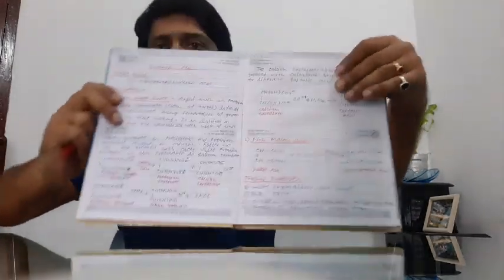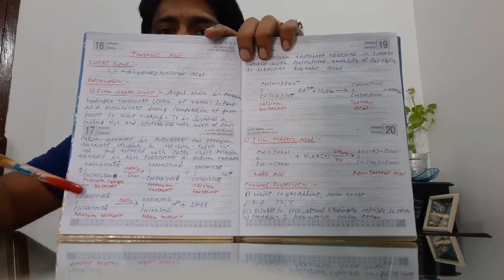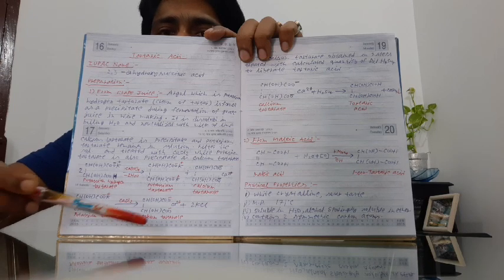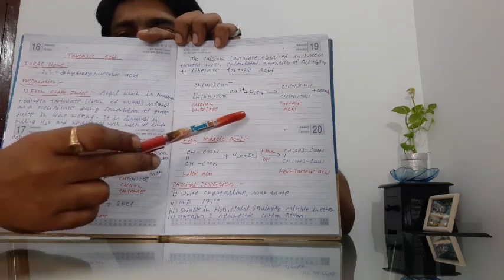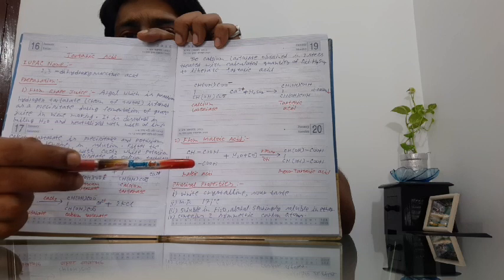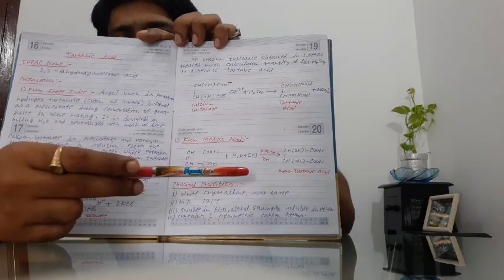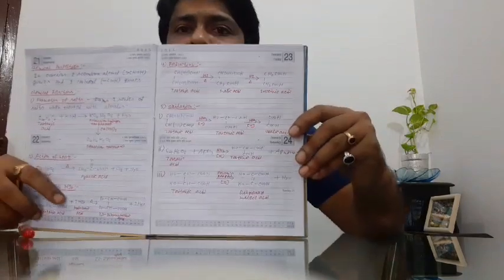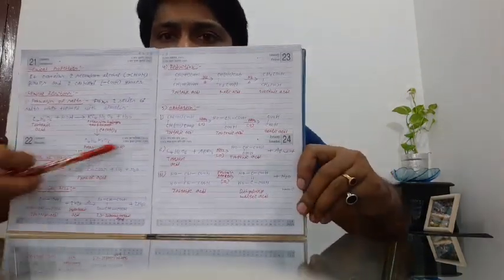Tartaric Acid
Preparation, Chemical Reactions and Uses